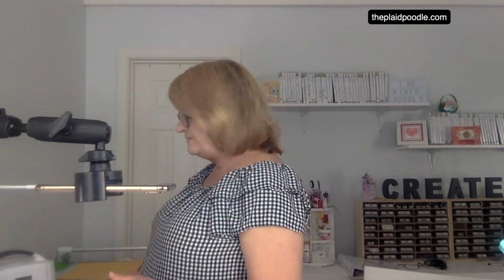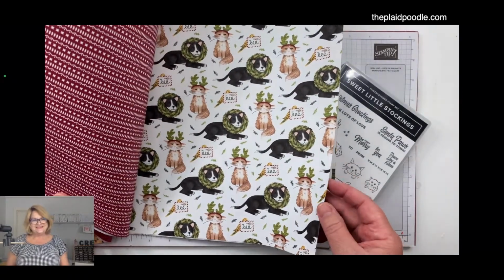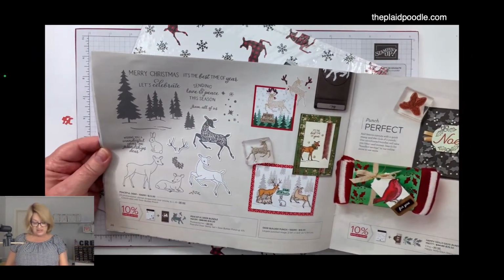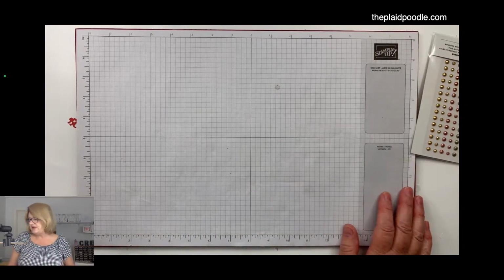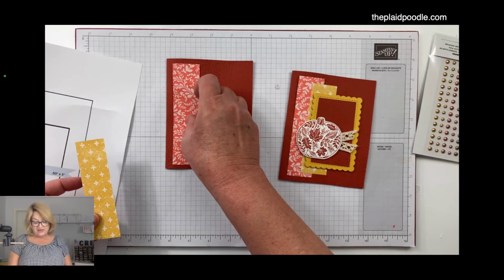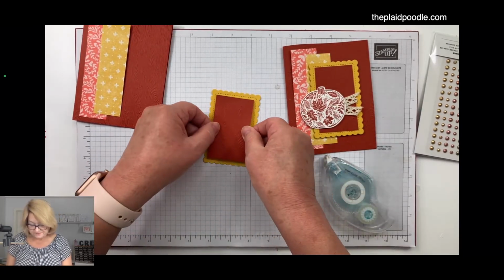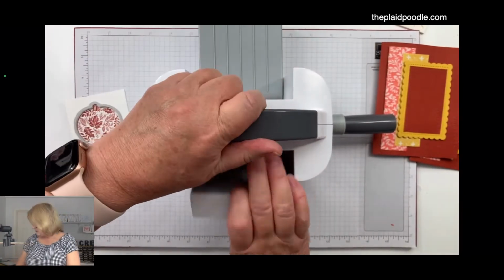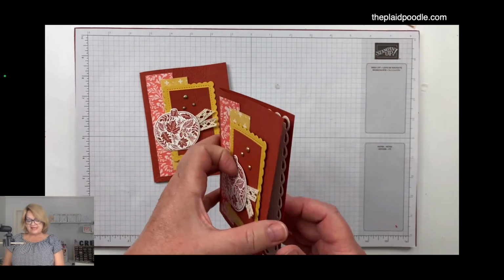Make a Handmade Card with Pretty Pumpkins!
Supplies
• Harvest Meadow 12" X 12" (30.5 X 30.5 Cm) Designer Series Paper